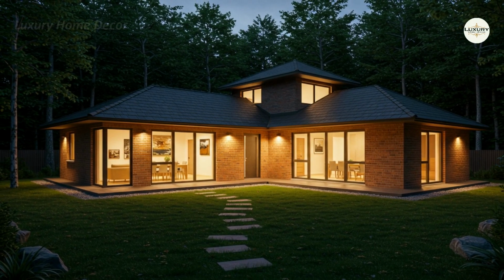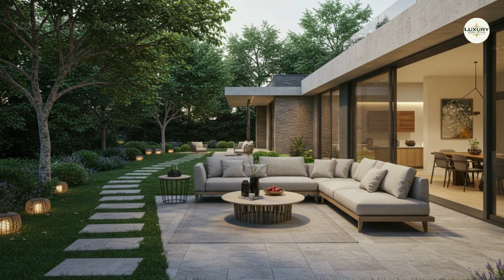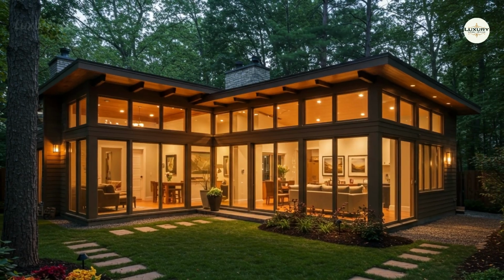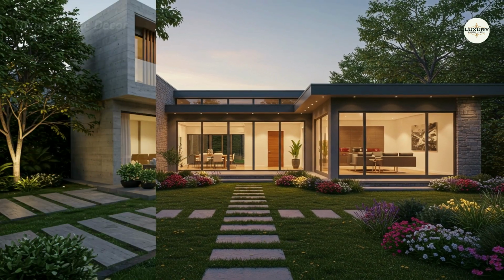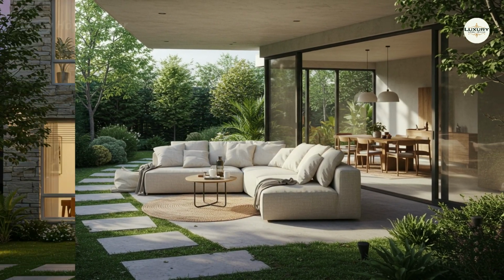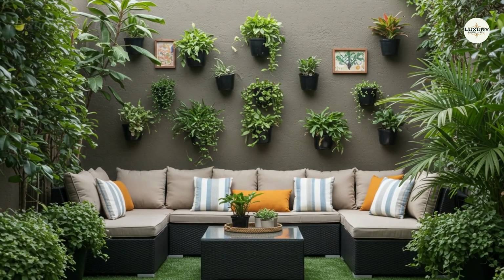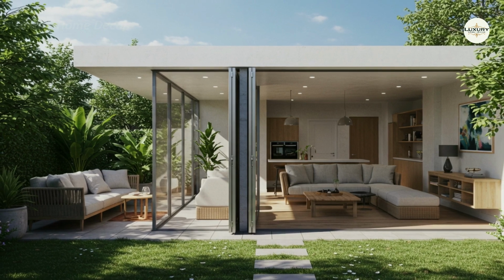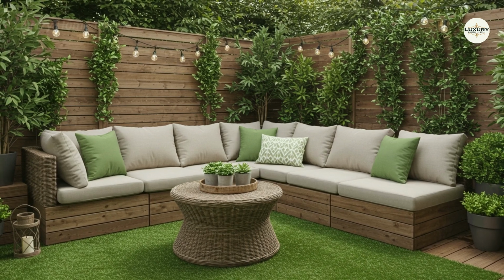Stylish Affordable L-Shaped Homes | Concrete & Brick Design Ideas with Charming Tiny Garden Spaces!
Discover stylish and affordable L-shaped house designs featuring modern concrete and brick elements, perfectly blended with charming tiny garden spaces! In this video, we showcase innovative architectural ideas and layout inspirations for budget-friendly L-shaped homes. Whether you're building a new home or renovating, these L-shaped house plans offer the perfect mix of style, functionality, and cost-efficiency.

✅ Explore concrete and brick facade combinations
✅ Smart layout tips for L-shaped houses
✅ Tiny garden design ideas for small spaces
✅ Budget home building inspiration
✅ L-shaped home exteriors and landscaping walkthroughs

Perfect for: small lot homeowners, first-time builders, minimalist lifestyle fans, and those seeking affordable modern house designs with nature-friendly features.

Note: It’s not possible to cover everything about L-Shaped Homes in a single video. For more inspiration, you can check the following websites:

Brick & Batten – 8 L‑Shaped House Design Ideas and Examples

Homes & Gardens – L‑Shaped Garden Ideas to Create a Stylish Space